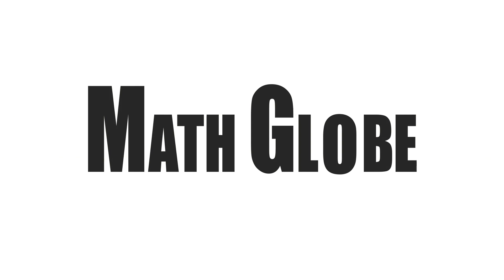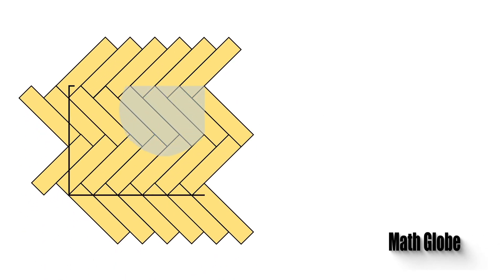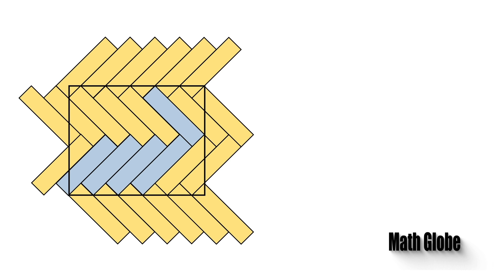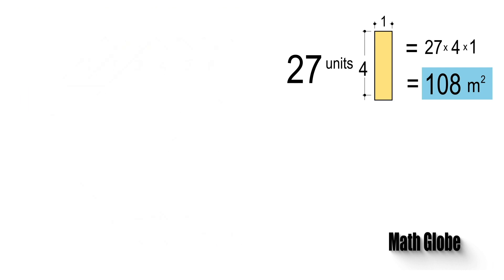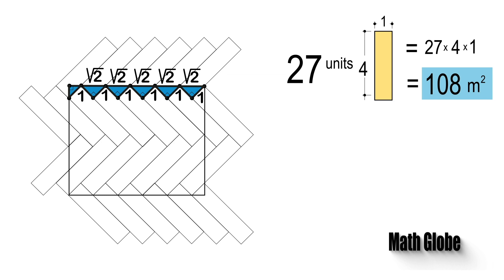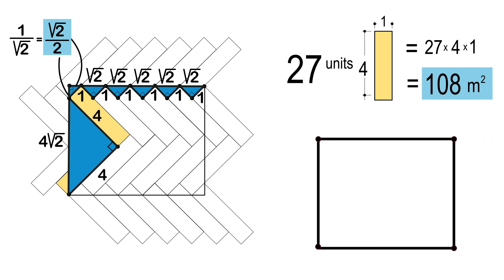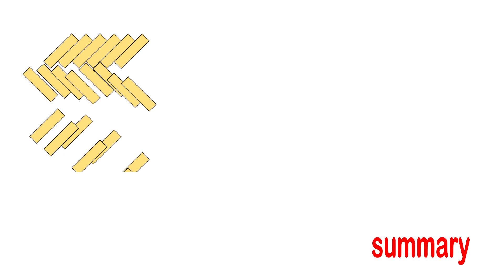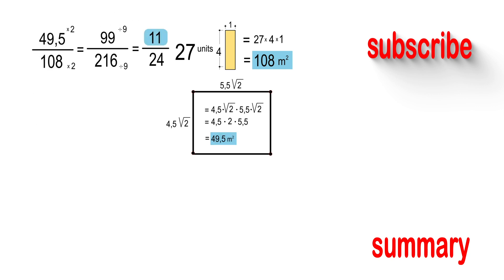Can you solve the numerator , when the fraction is in its simplest form ?